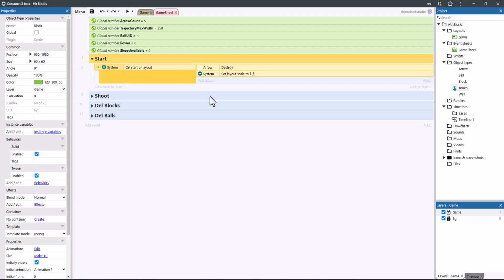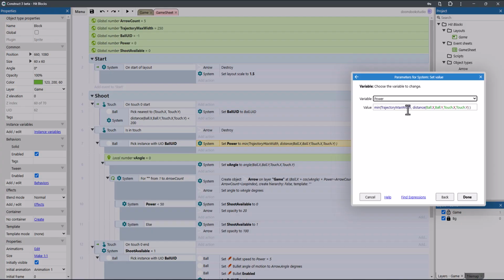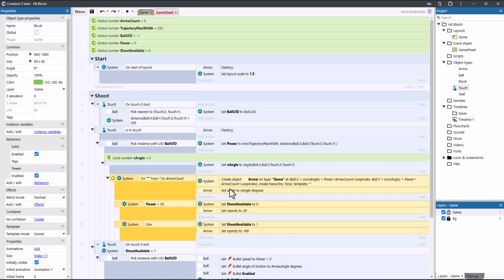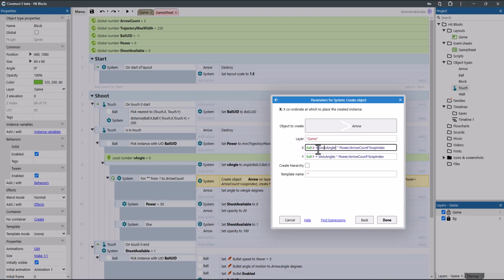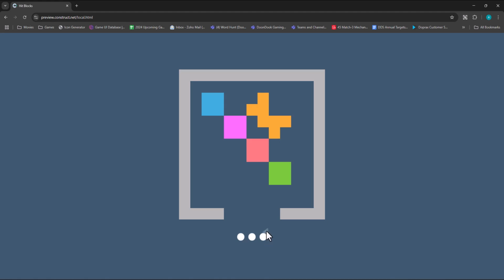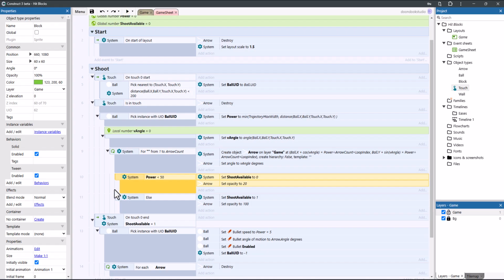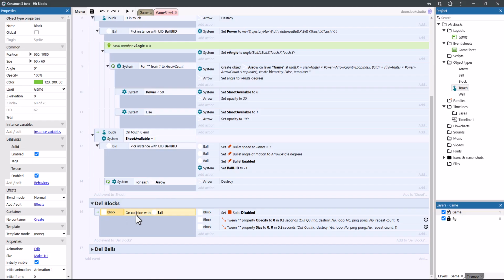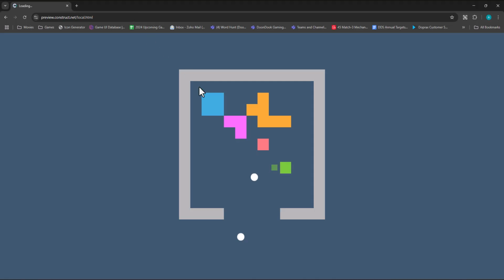How to Create a Simple Ball Shooter Game In Construct 3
In this video, I show you how to create a Ball Shooting Block Game in Construct 3! 🎮🔥
The game concept is simple:
• There are balls at the bottom and blocks at the top.
• The player must aim and shoot the balls to clear all the blocks.

I’ll walk you through the basics of the project, explain the mechanics, and give you a look at how it works in Construct 3. Whether you're a beginner or an experienced developer, this tutorial will help you get started!

I’ve shared the project file in our Discord channel so you can download it and follow along or tweak it for your own projects: